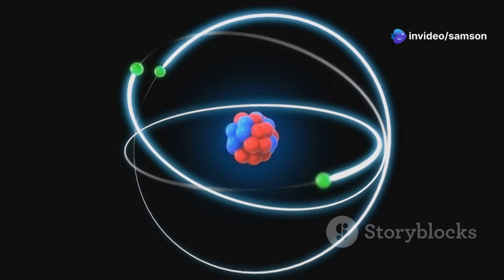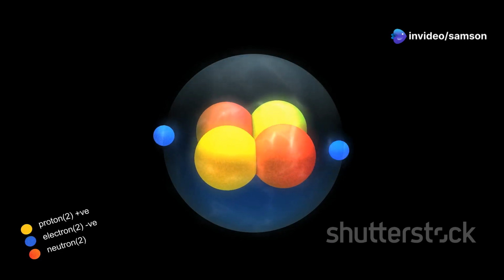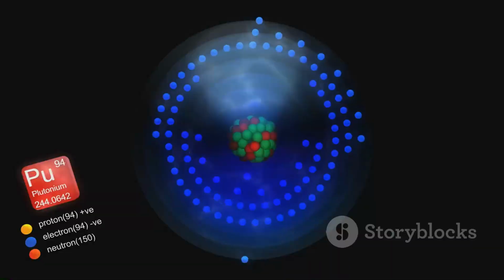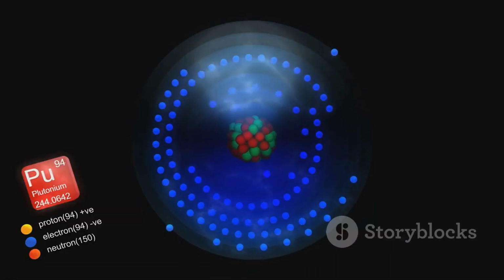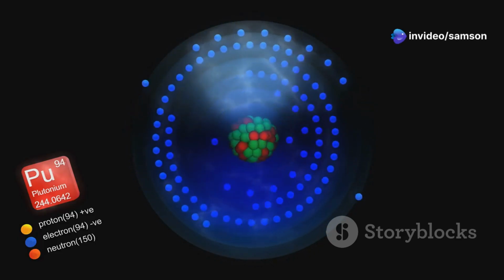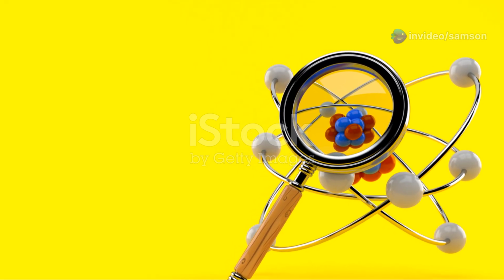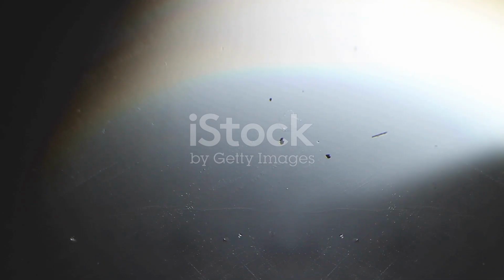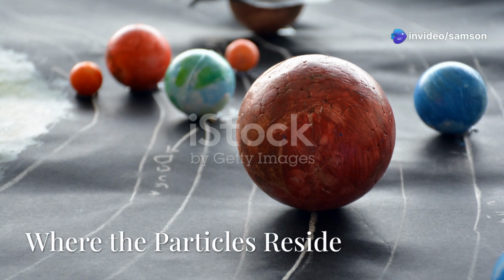Unveiling the Atom: Tiny Universe Within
Dive into the fascinating world of atoms in our latest video, "Unveiling the Atom: Tiny Universe Within!" Discover the intricate structure of atoms, from the swirling electrons to the dense nucleus composed of protons and neutrons. We’ll explore how these minuscule particles form the building blocks of all matter and the essential role they play in chemistry and physics. With vibrant visuals and clear explanations, this video is perfect for students and science enthusiasts alike!